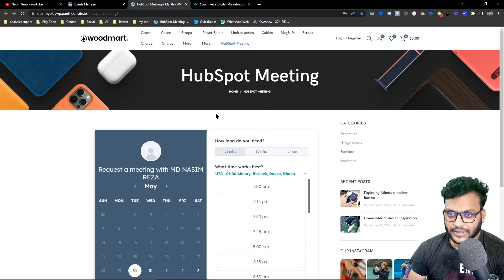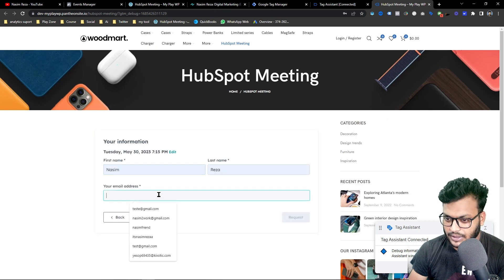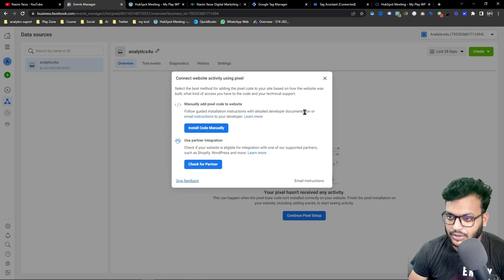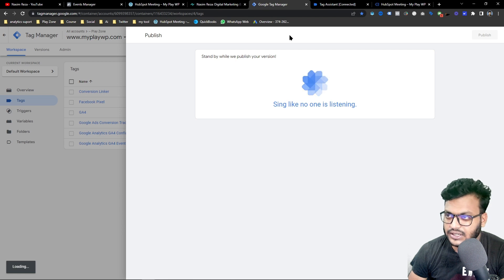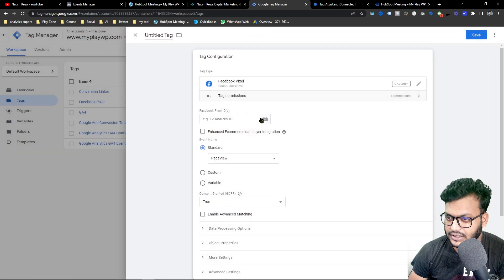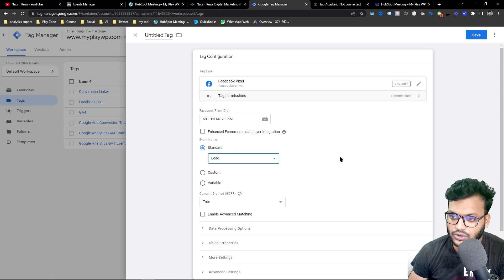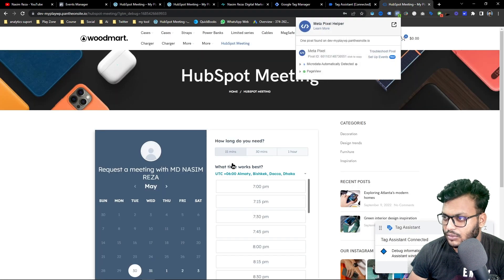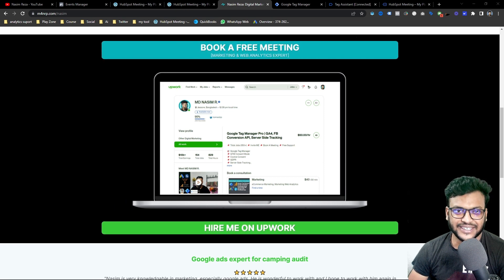Facebook Pixel Conversion Tracking for HubSpot booking appointment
✅ MY EXPERIENCE:
✫ Google Ads
✫ Facebook Ads